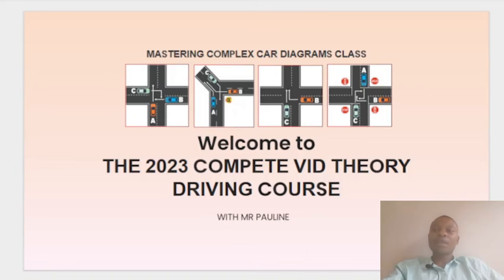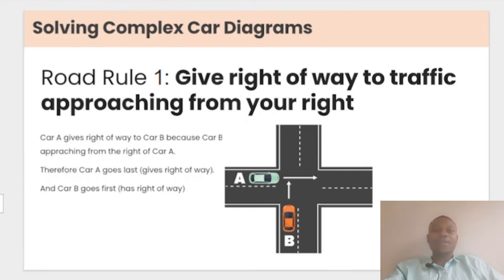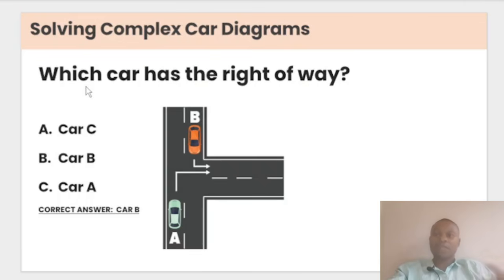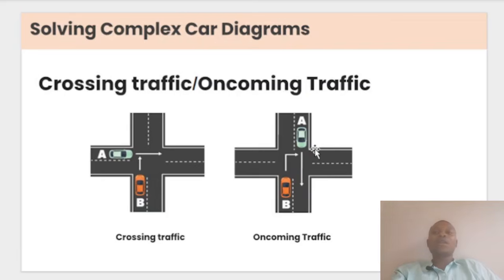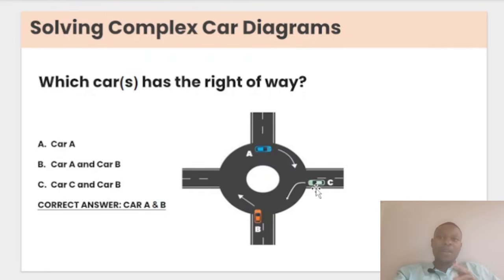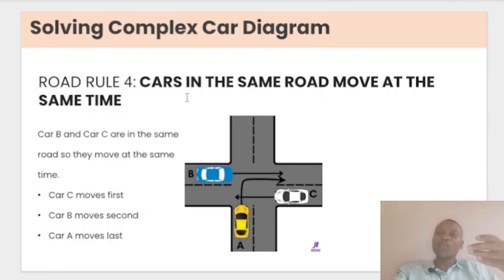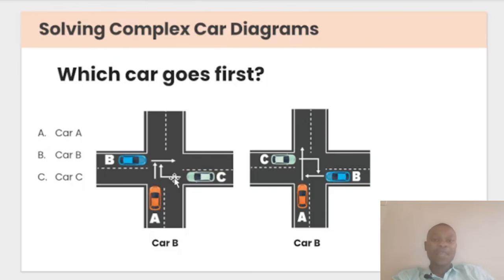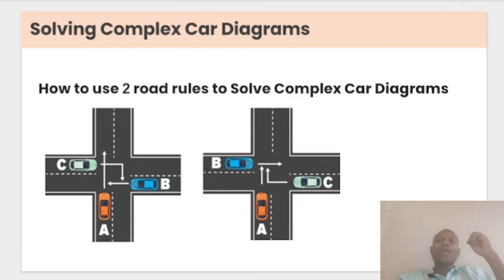Lesson 1 | SOLVING COMPLEX CAR DIAGRAMS | THE 2024 COMPETE VID THEORY DRIVING COURSE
In this lecture, you will discover how to SOLVE COMPLETE CAR DIAGRAMS.
FOR MORE COURSE GET IN TOUCH WITH ME ON 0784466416

This is an an online course designed to help students understand the theory of driving better a the comfort of their own homes.

To get more information on VID COMPUTERISED PAPERs, Kindly get in touch with us here; 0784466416